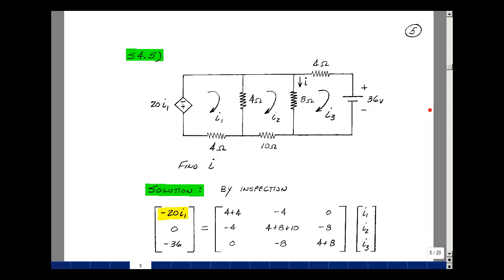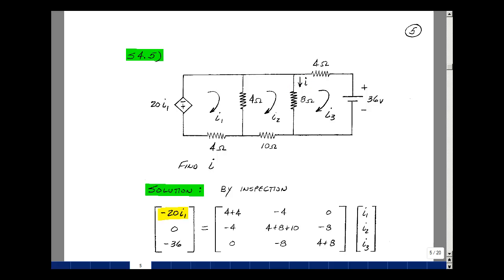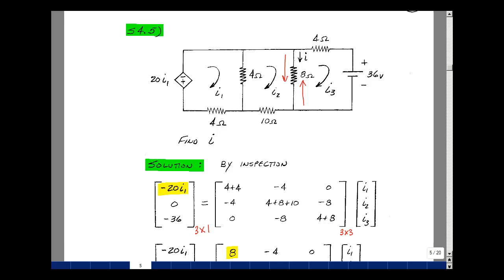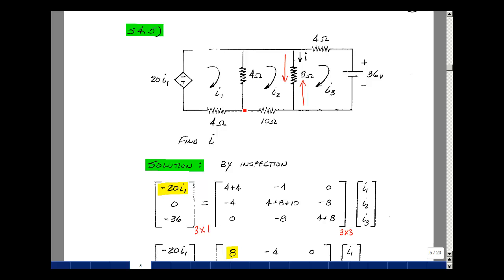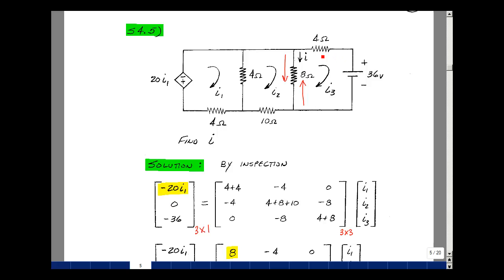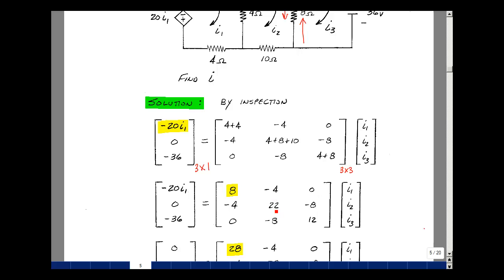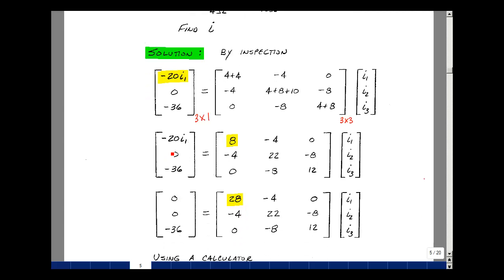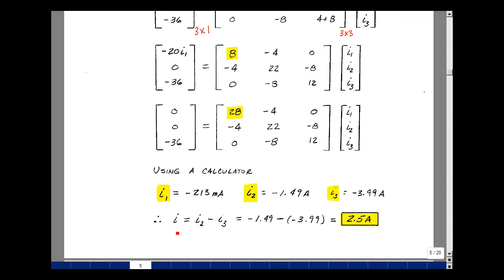ECE201msu: Chapter 4 - Supplemental Prob. S4.5